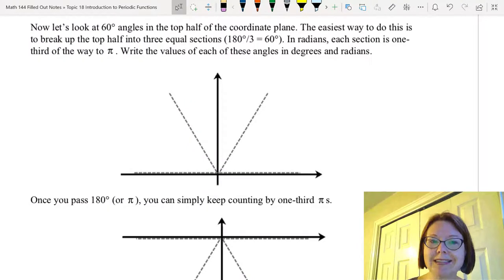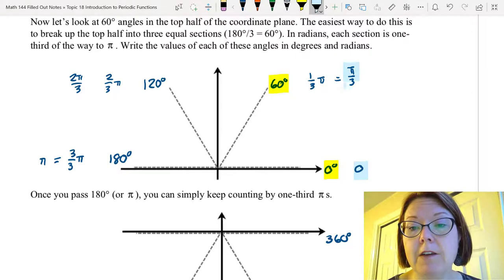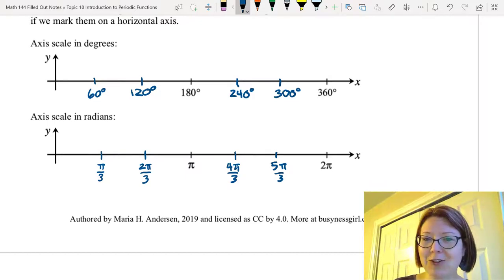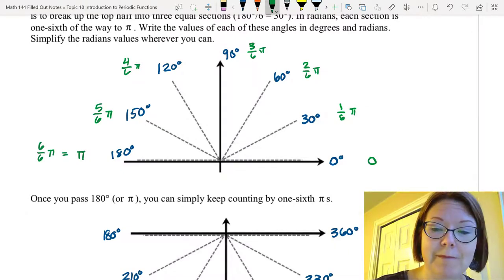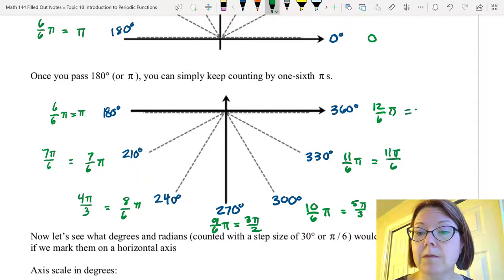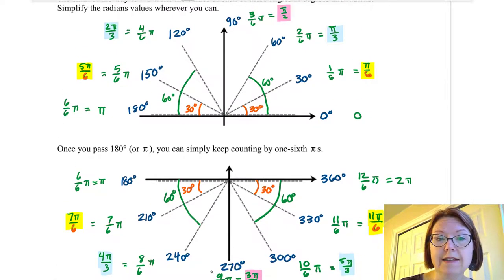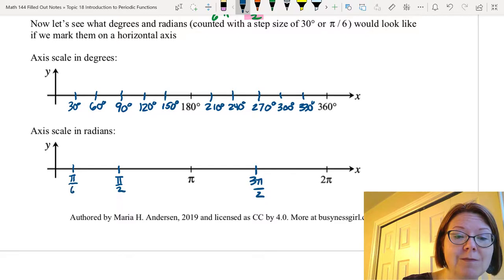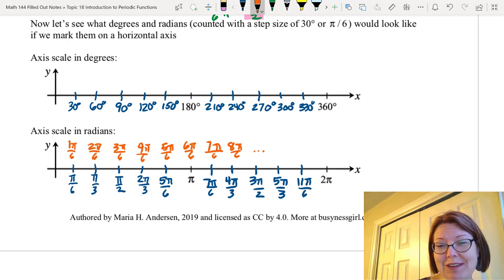CAC Degrees and Radians, Part 2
Topic: Intro to Periodic Functions
Video Title: Degrees and Radians, Part 2 (2/7)

Learning Objectives
- Convert between degrees and radians.
- Label a graph scale in radians.